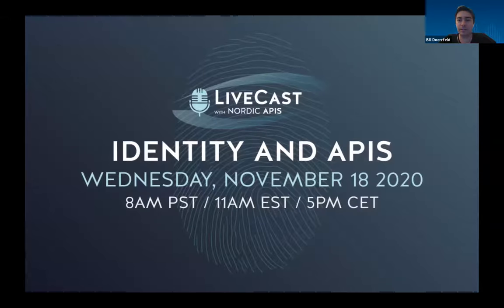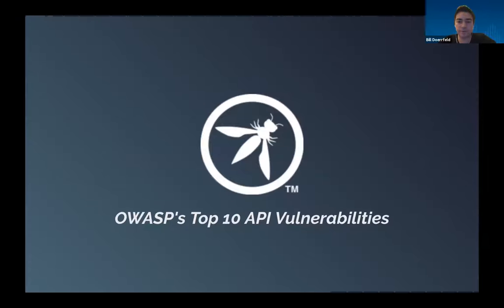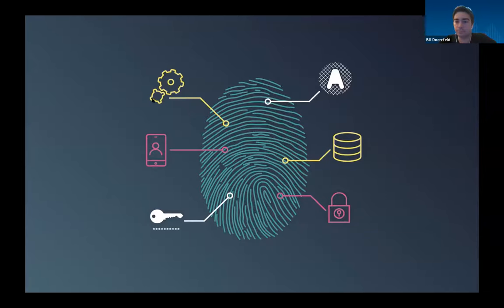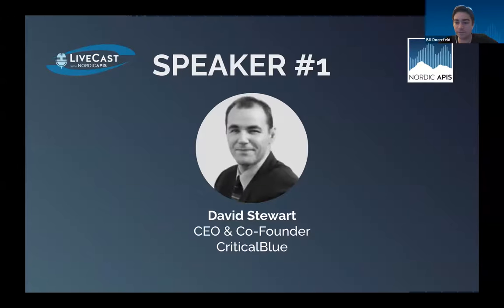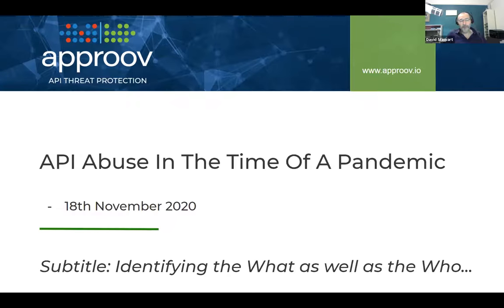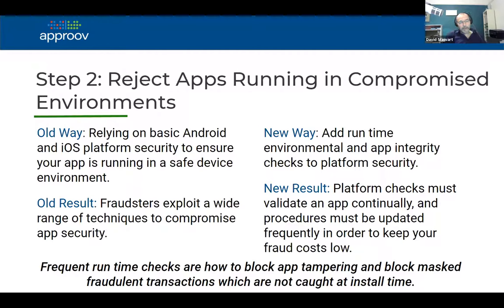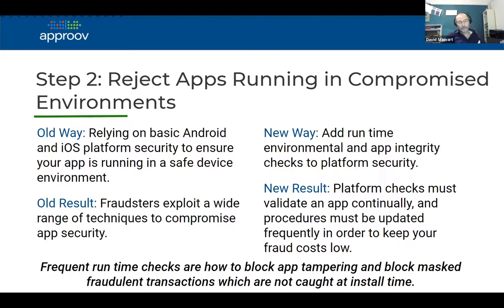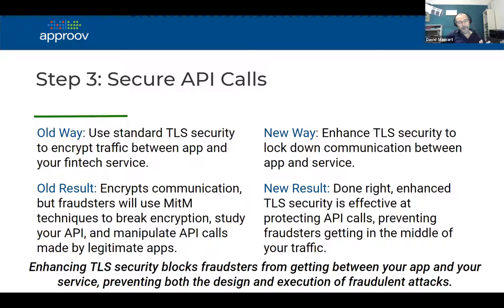LiveCast: Identity and APIs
In this hour-long event, we cover ways in which mobile APIs are abused, and get an update on the progress of identity standards, like OAuth and OpenID Connect, and how they can remediate threats. We feature two lightning talks:

API Abuse in the Time of a Pandemic
David Stewart, CriticalBlue
It’s been a tradition for the last several years at the Platform Summit for David Stewart from the Approov team to provide an update on what’s going on with API Abuse. Based around stories from a spectrum of Approov customers, David will paint a picture of the what, why, and how of API Abuse in 2020 and in particular what impact the pandemic has had on the activities of attackers.

OAuth and OpenID Connect: Whats Next?
Jacob Ideskog, Curity
It’s been almost a decade since the inception of OAuth and OpenID Connect. A lot has happened since, both in the standards and with the use-cases they apply to. In this talk, Jacob Ideskog will go through these technologies’ current state and where he believes they are heading. What is next, and perhaps more importantly, what new use-cases have arisen, and how is the community addressing these?